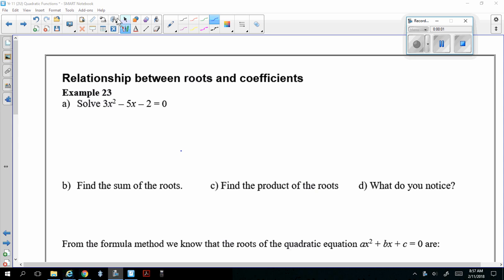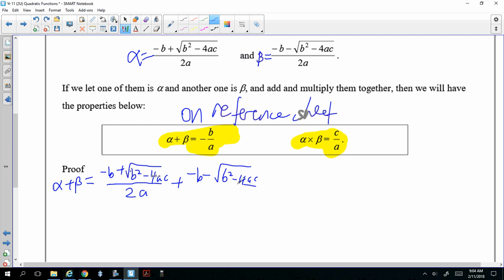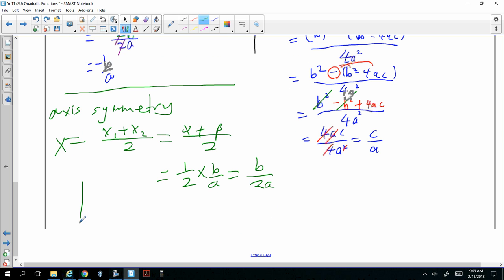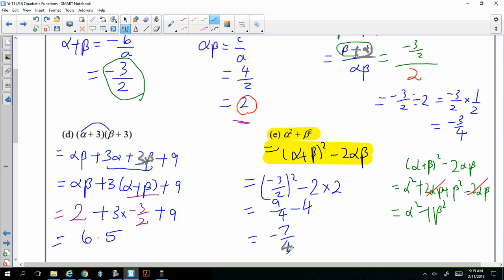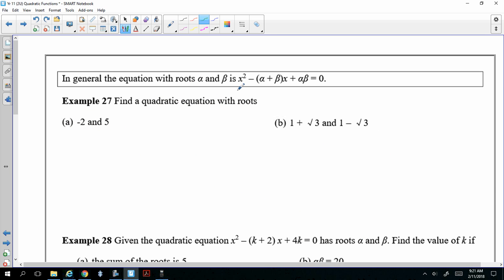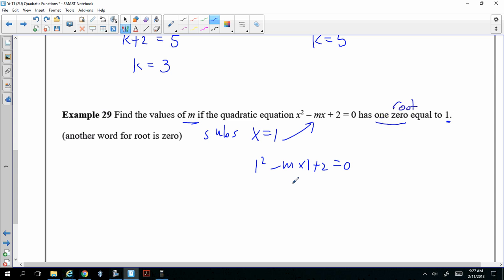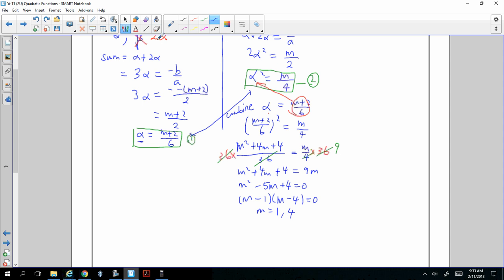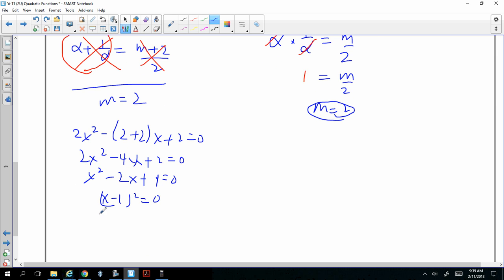Yr 11 2U Ex 9 5 Sum & prod of roots